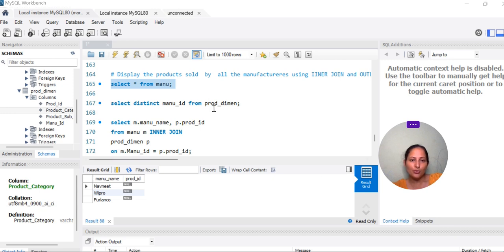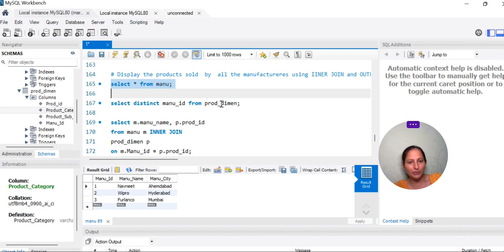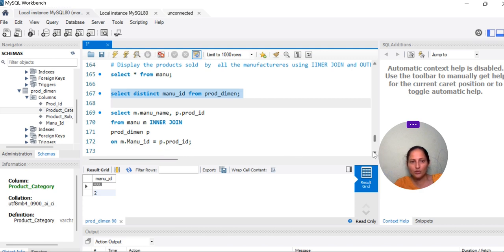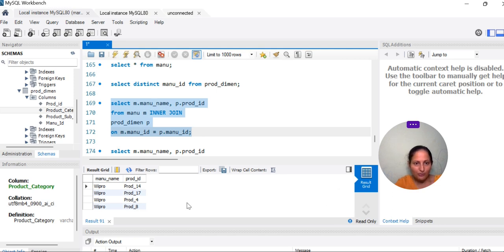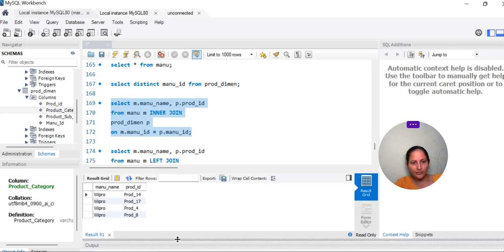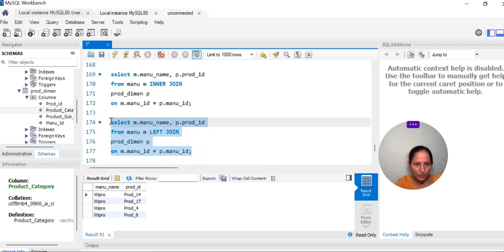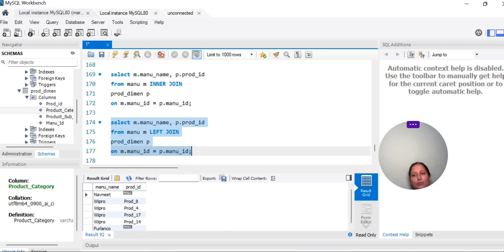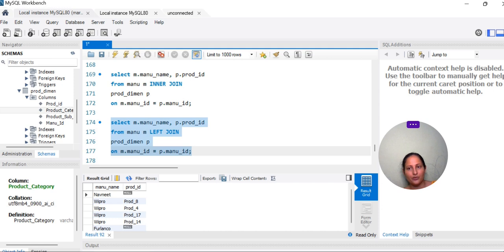Left Join in MySQL | MySQL tutorial for beginners | MySQL full course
Left Join in MySQL |